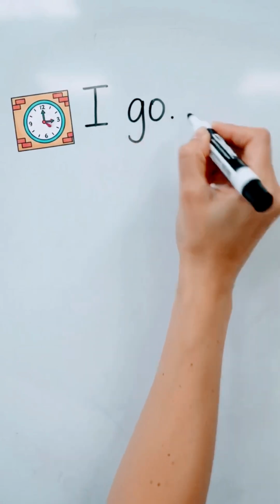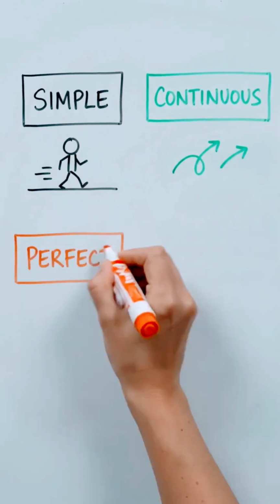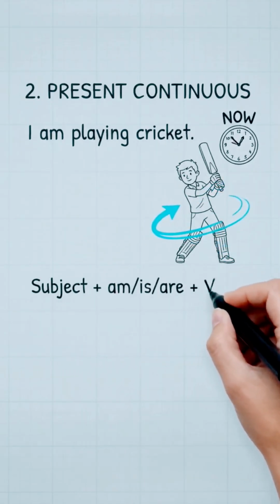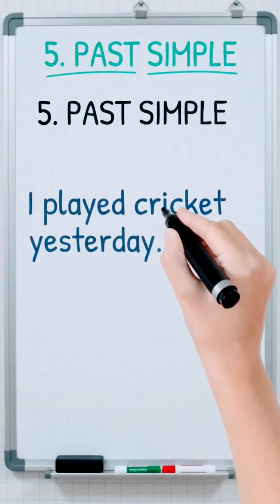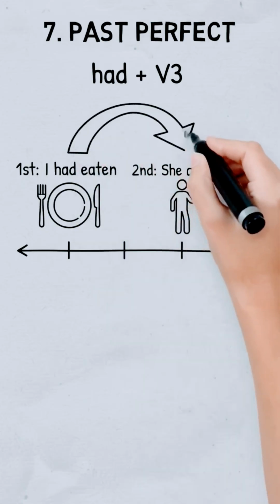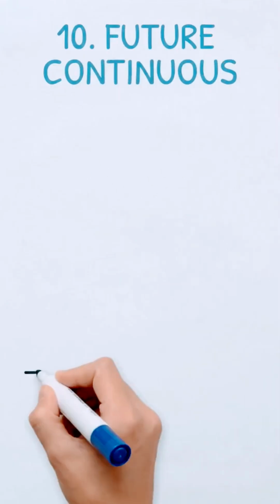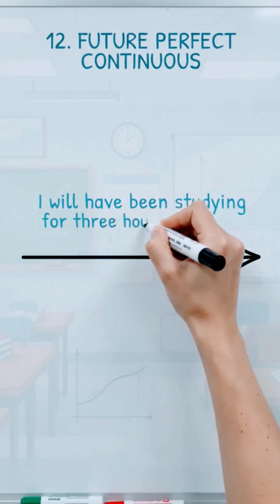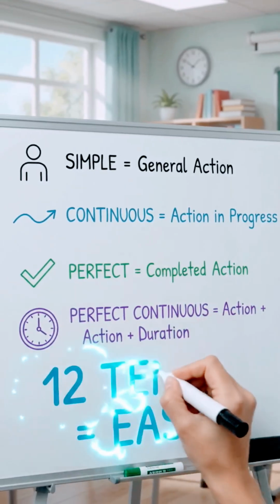12 Tenses in English Grammar | Learn All Tenses Easily | Complete Guide for Beginners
12 Tenses in English Grammar | Learn All Tenses Easily | Complete Guide for Beginners
Master all 12 Tenses in English Grammar with this easy, step-by-step explanation! 📚✨
In this video, you will learn all 12 English Tenses with simple formulas and examples:
✅ Present Simple
✅ Present Continuous
✅ Present Perfect
✅ Present Perfect Continuous
✅ Past Simple
✅ Past Continuous
✅ Past Perfect
✅ Past Perfect Continuous
✅ Future Simple
✅ Future Continuous
✅ Future Perfect
This video is perfect for students, beginners, English learners, school exams, spoken English practice, and anyone who wants to improve their grammar.
🎯 What you'll learn:
• How to identify each tense
• Tense formulas
• Easy examples
• Difference between Simple, Continuous, Perfect & Perfect Continuous
• An easy trick to remember all 12 tenses
Watch till the end and practice along with the examples! ❤️